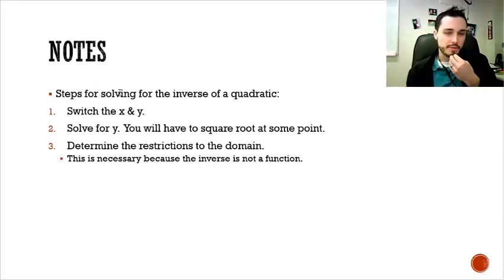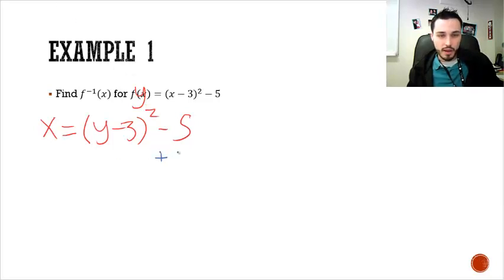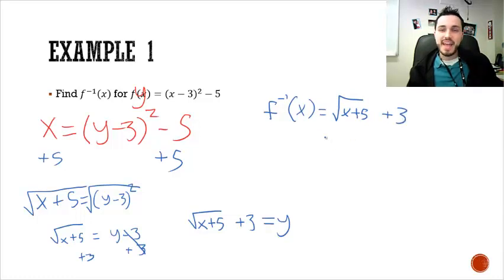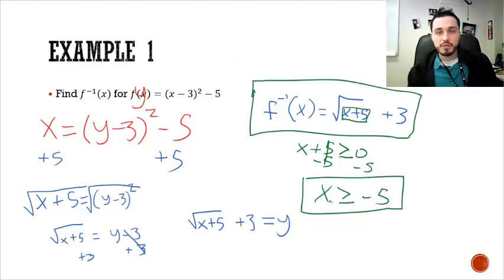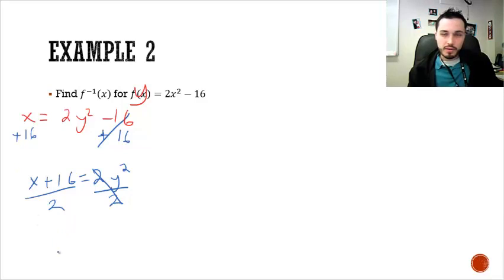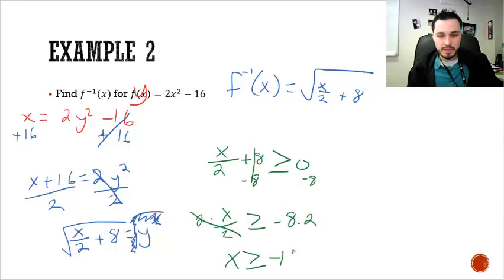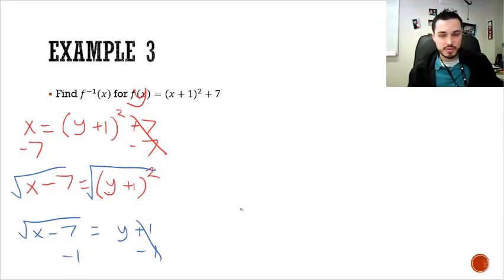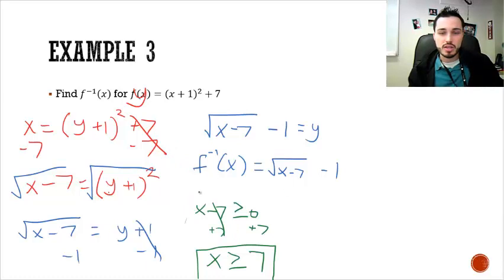9.3 Quadratic Inverses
This tutorial demonstrates how to find the inverse of a quadratic function as well as the domain restrictions of the inverse.